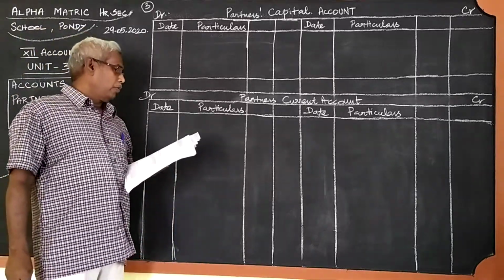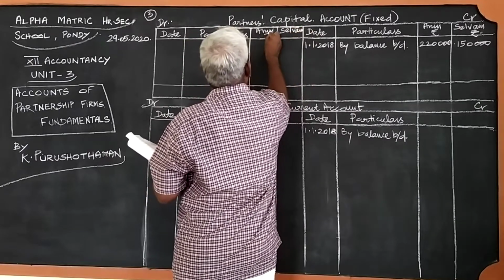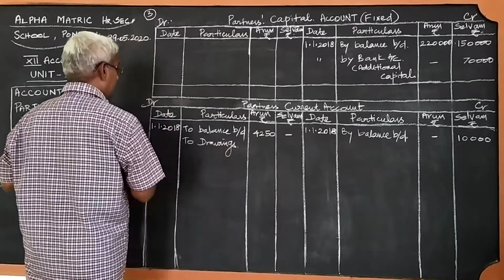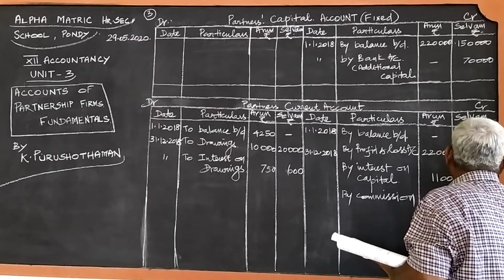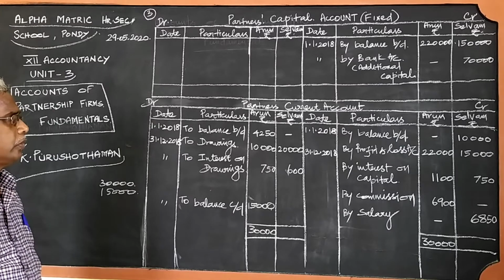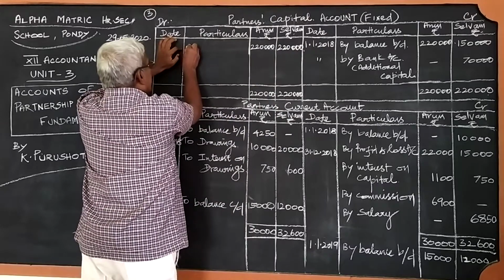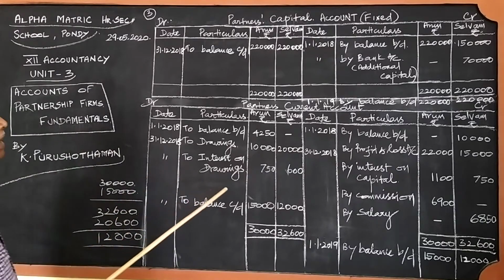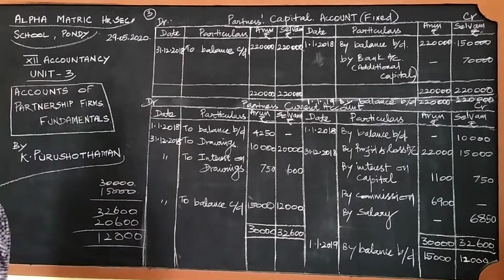CLASS 12 - ACCOUNTANCY - CHAPTER 3 - ACCOUNTS OF PARTNERSHIP FIRMS FUNDAMENTALS - PROBLEM 3